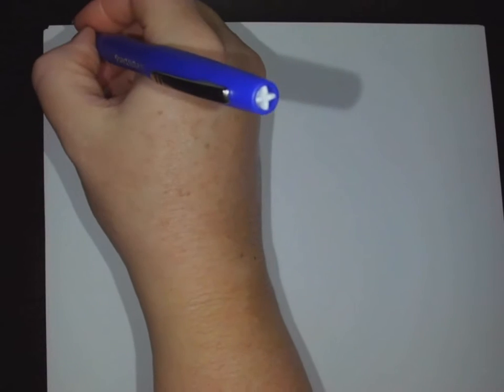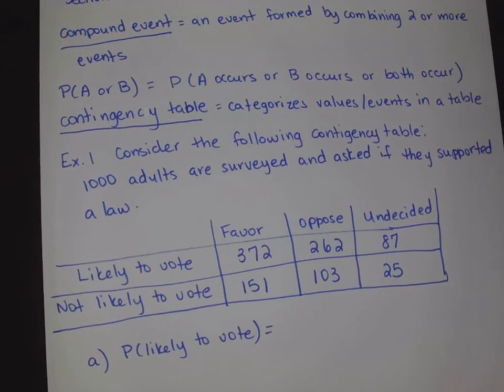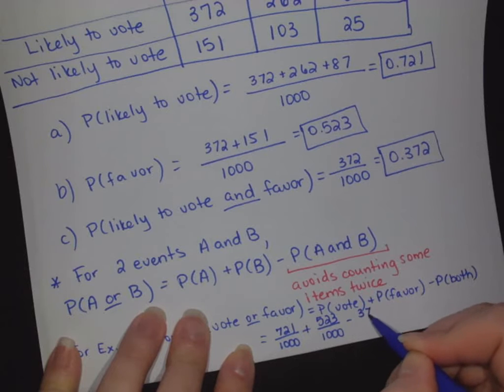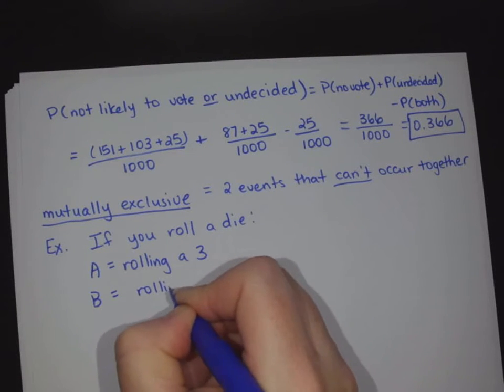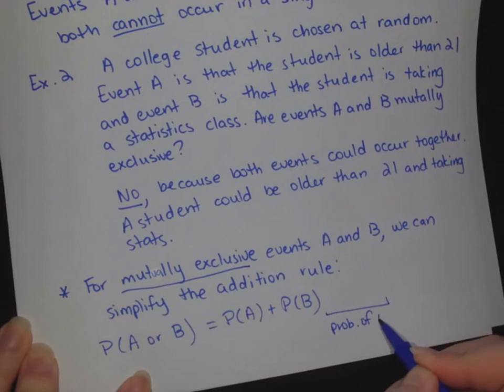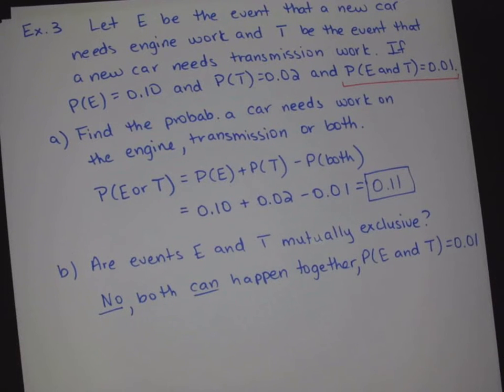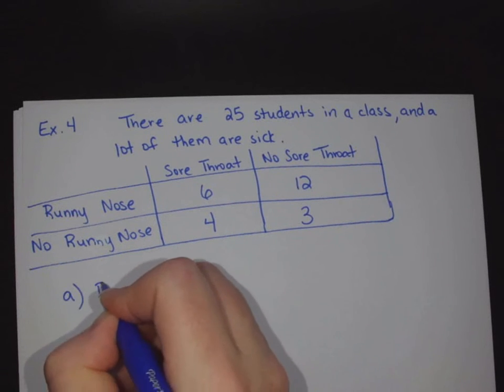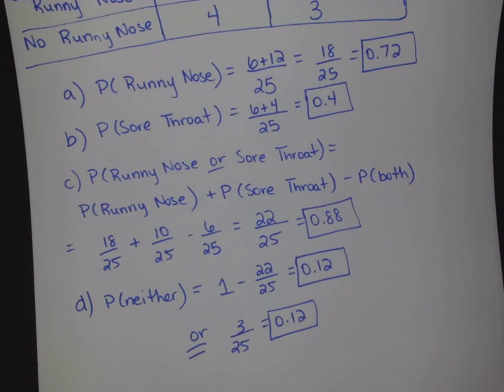Math 1342 Section 5.2 Notes